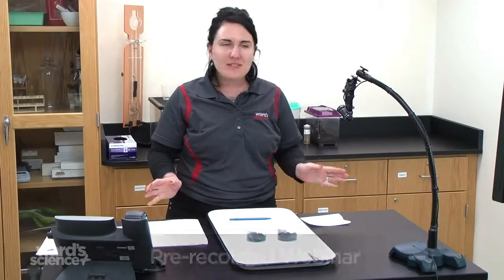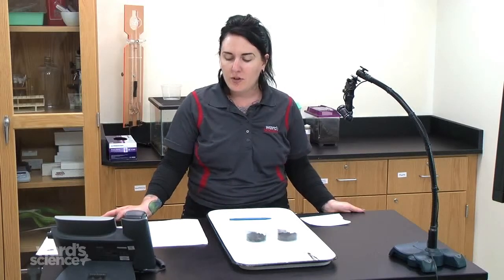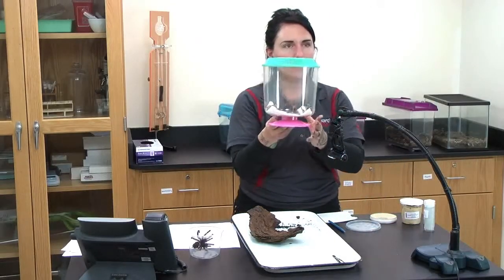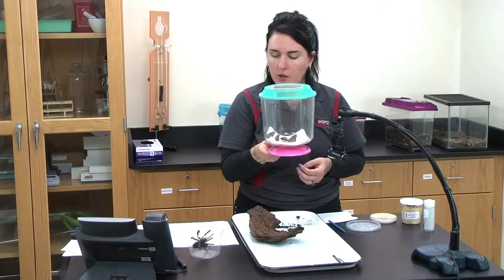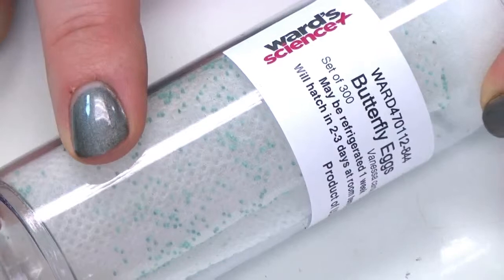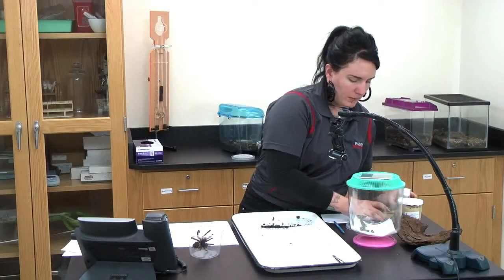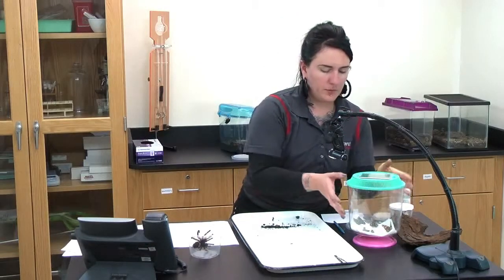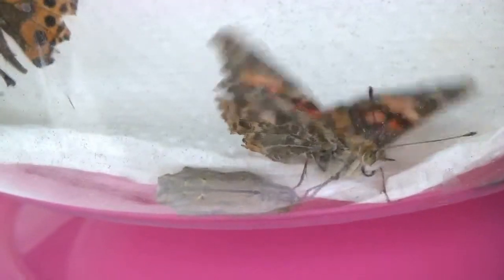Critters in the Classroom: Insect Edition - Painted Lady Butterfly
In this video, we'll show you how to use and care for live butterflies from larvae to adult so students can watch their transformation unfold before their eyes.